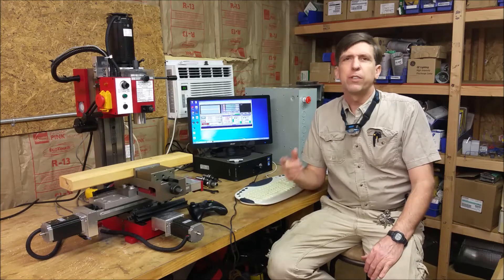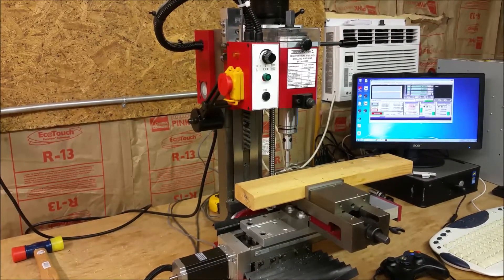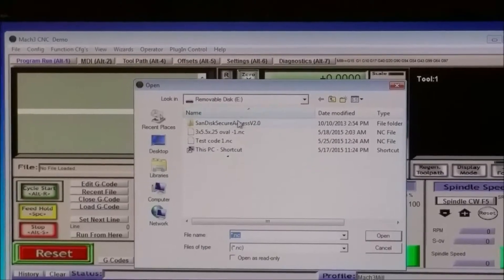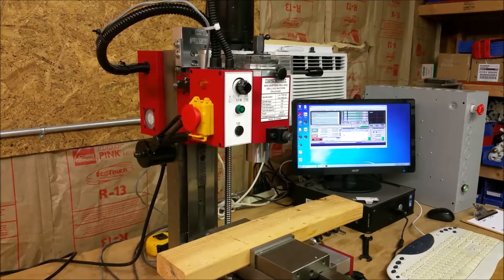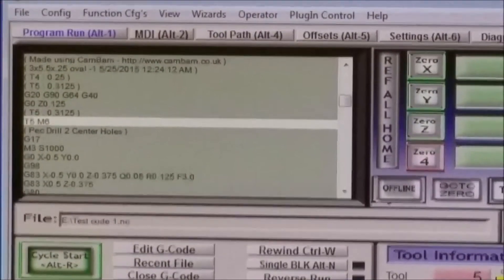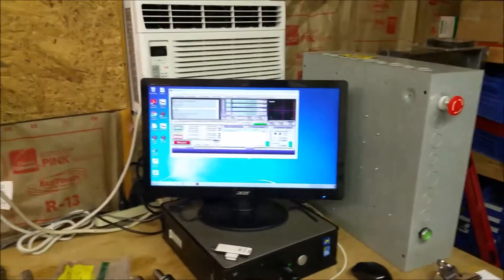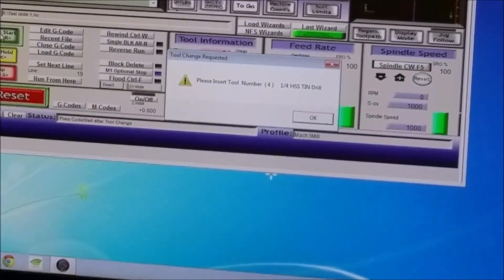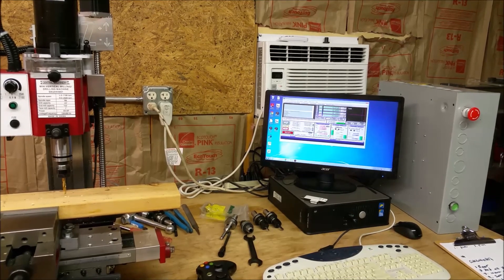Mini Mill CNC Conversion Part 8G - Running First G-Code in Mach 3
In this video I put it all together and run the first test G-code.